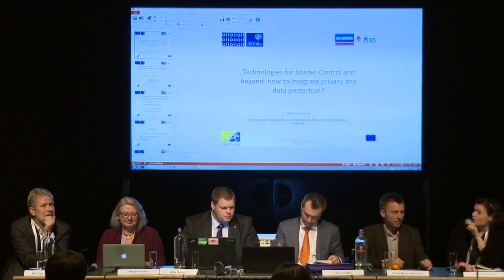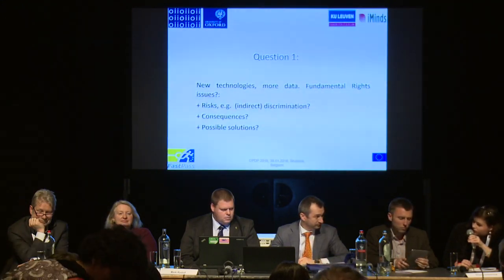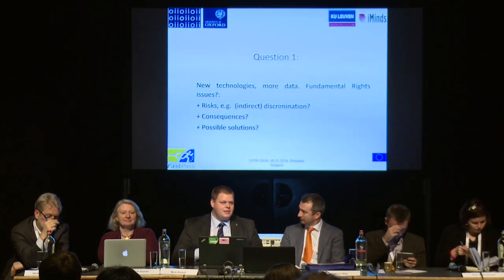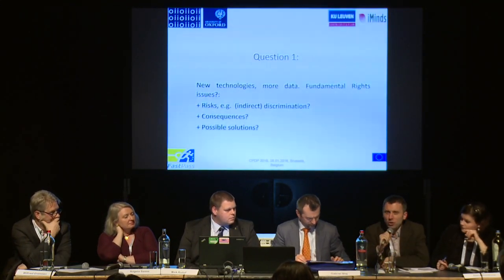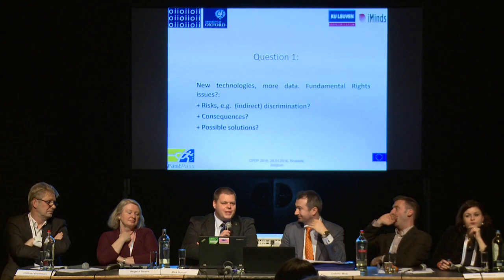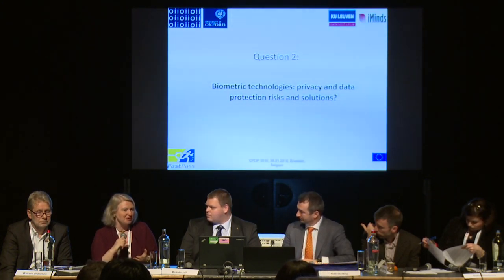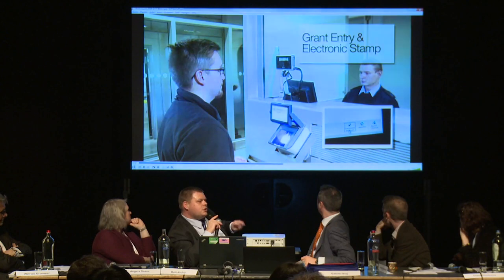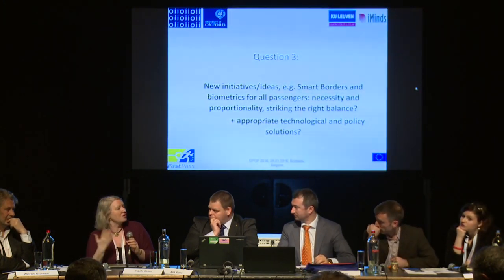CPDP 2016: Technologies for border control and beyond ...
Technologies for border control and beyond: how to integrate privacy and data protection.

Organized by the FastPass Project

Chair: Diana Dimitrova, KU Leuven Centre for IT & IP Law - iMinds (BE)

Moderator: Anne-Marie Oostveen, Oxford Internet Institute (UK)

Panel: Gabriel Blaj, EDPS (EU), Wilfried Grommen, HPE (UK), Maik Rodulf, German Federal Police (DE), Angela Sasse, University College London (UK)

Border control authorities have been using ever more advanced technologies - for example document readers, databases (e.g. SIS II), biometric passports and e-Gates for Automated Border Control (ABC). While this infrastructure is visible, the data processing behind it and its impact on people’s rights to privacy and data protection is much less visible.

Parallel to technological developments, the legal framework in the EU has also advanced. Privacy and data protection have been recognized as fundamental rights and have become primary law. This has increased the importance of compliance with the privacy and data protection framework - which goes beyond ensuring that the data are kept secure. Do these technologies respect the legal framework, including provisions like necessity and proportionality? What improvements can be made? Does the data processing affect other rights as well? In particular, the panel will consider the following issues:

- Biometrics at external borders
- Privacy and data protection implications of technologies for border control
- The Schengen acquis on border control
- The Smart Borders Package